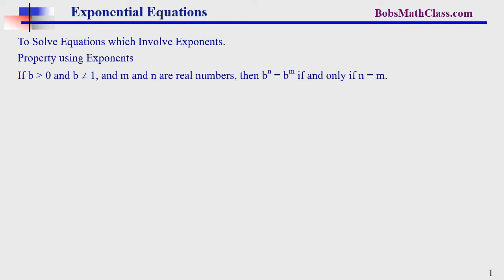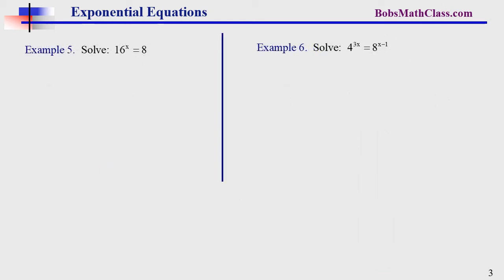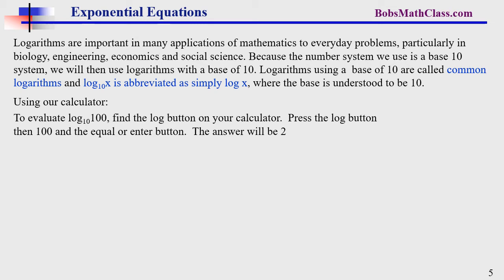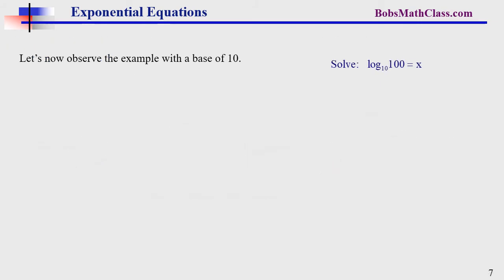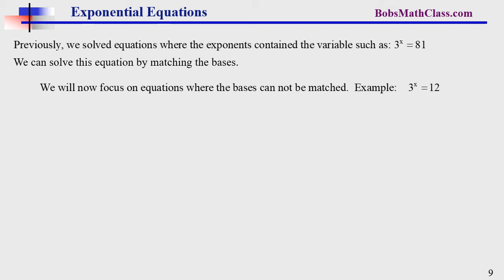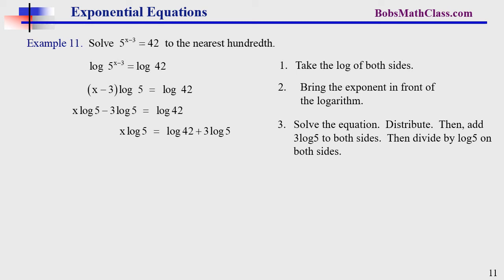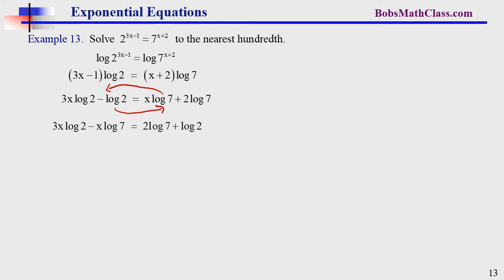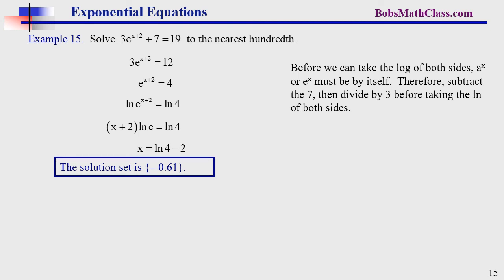11.4 Solving Exponential Equations using Logarithms